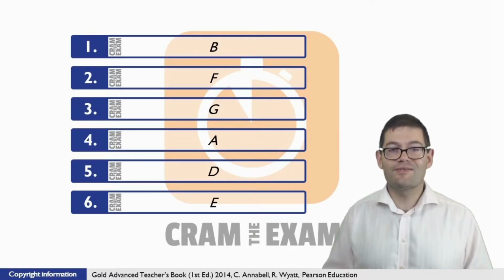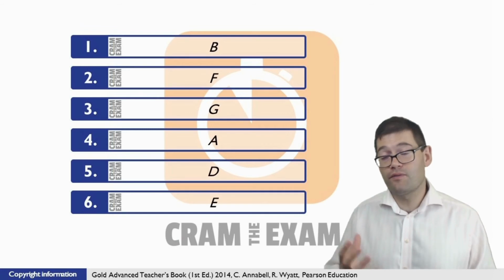Gold Advanced 2015 Unit 9 p92 Gapped Text